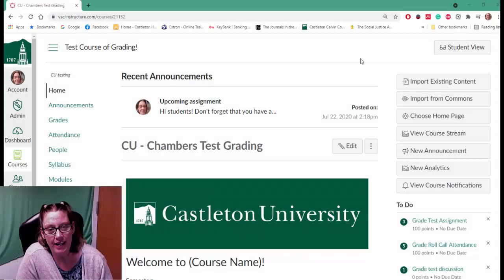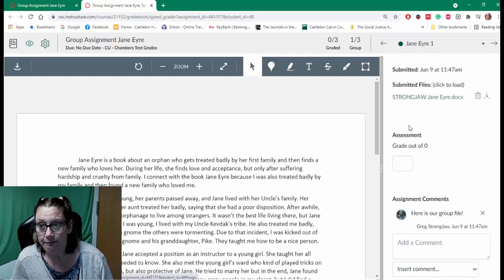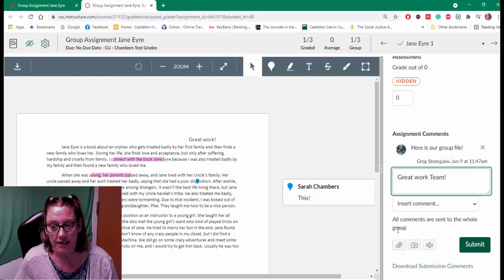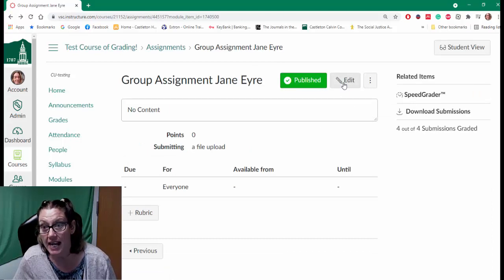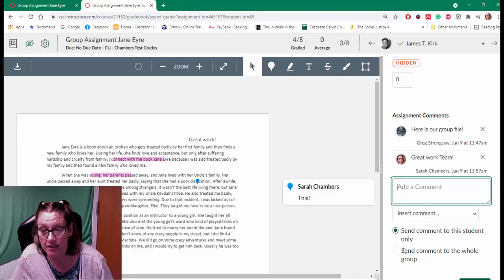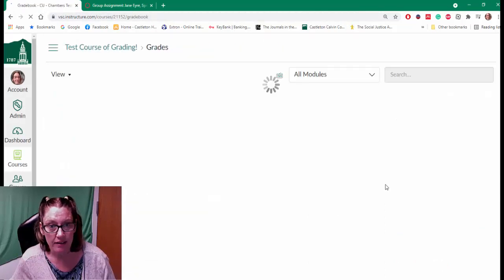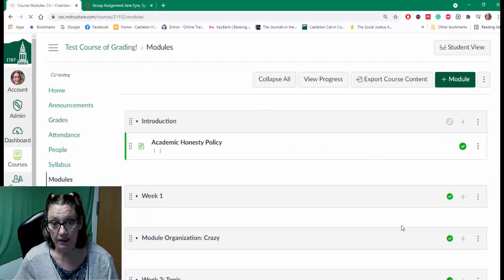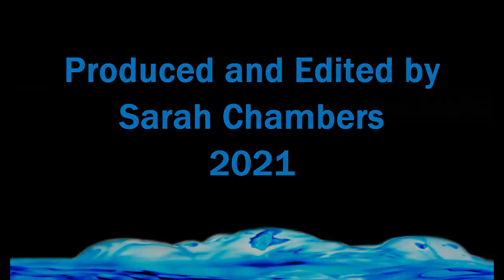Canvas: Grading a Group Assignment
How to Grade a Group Assignment in Canvas